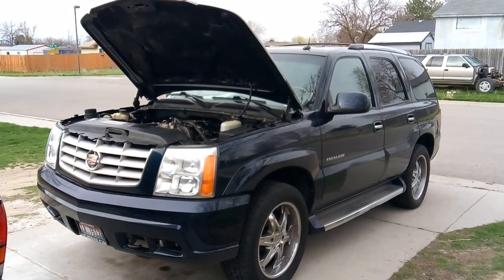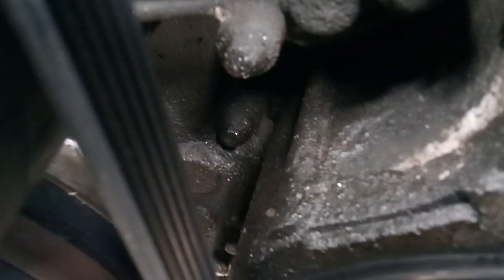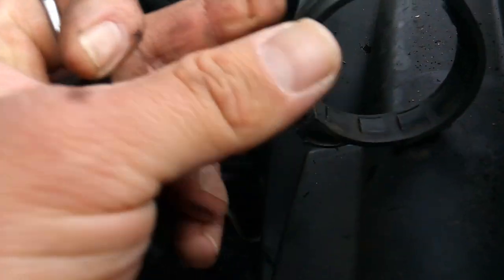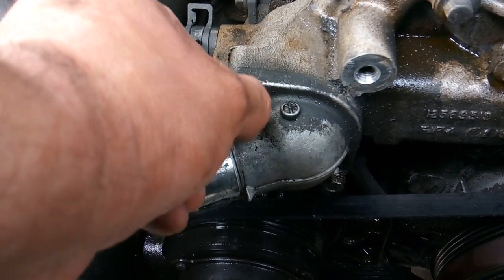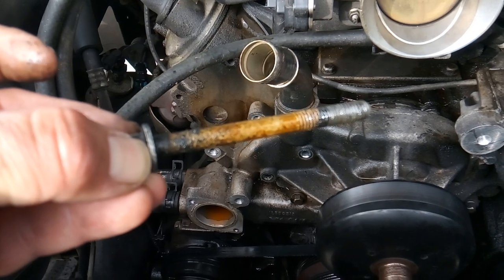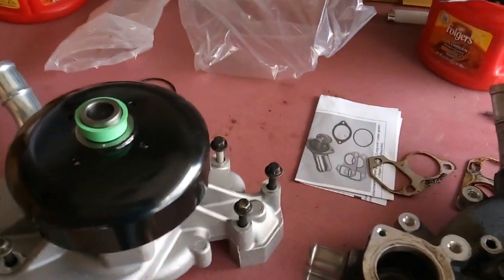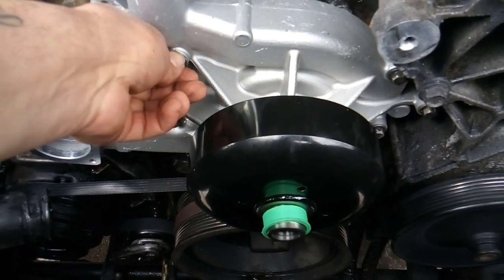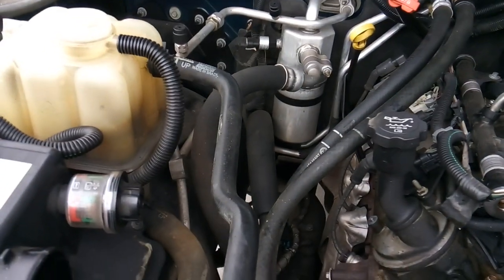2004/2005 Cadilac Escalade 6.0L water pump replacement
This video will show you how to change the water pump on your 04/05 Cadillac Escalade with a 6.0l engine. there are also a few tips in here on what to watch out for and things you can do to make the job a little easier.